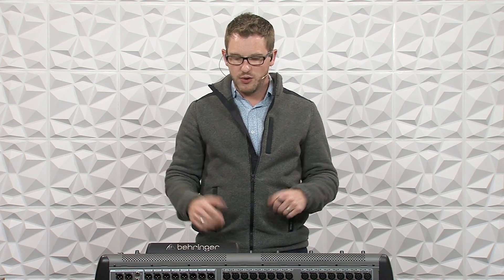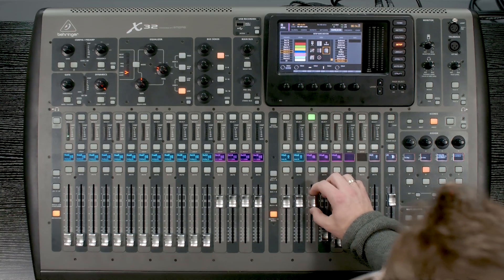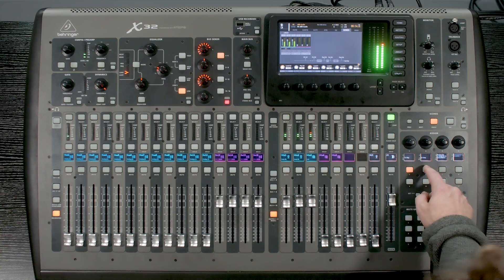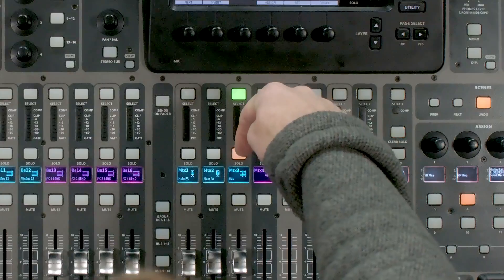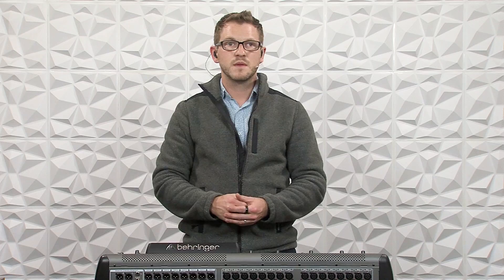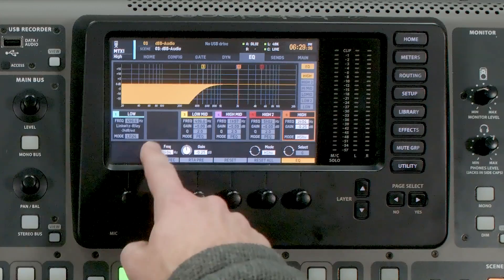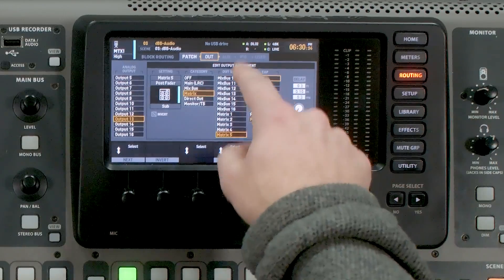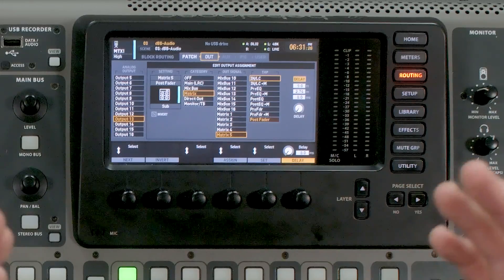Use the Behringer X32 As Your System Processor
We can use the Matrix section of the Behringer X32 and Midas M32 to perform system processor functions like crossover EQ, delay, and limiting. Check out in this video how to set up the X32 for LR+Sub, Bi-Amp, or Tri-Amp systems!

Chapters:
00:00  Intro
00:27  Matrix Section Recap
01:01  Feed LR + Sub with Matrix Section
02:24  Crossover EQ Filters on X32
05:15  Listening to the LR + Sub Setup
05:58  Set Up High Low + Sub, Bi-Amp or Tri-Amp
09:44  Listing to the Tri-Amp or Bi-Amp + Sub Setup
10:37  Using Crossover Filters uses two bands of EQ
11:31  Delaying Components
12:33  Downside of Using X32 as System Processor
13:10  Conclusion